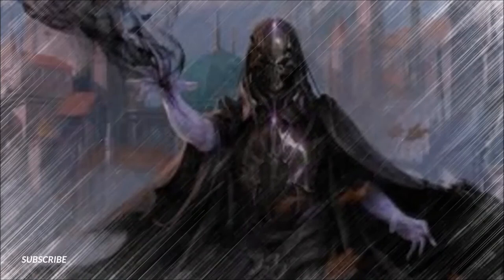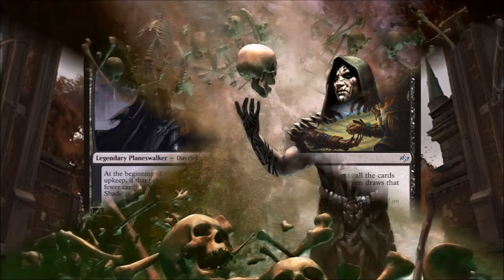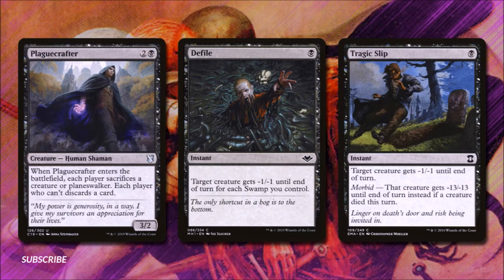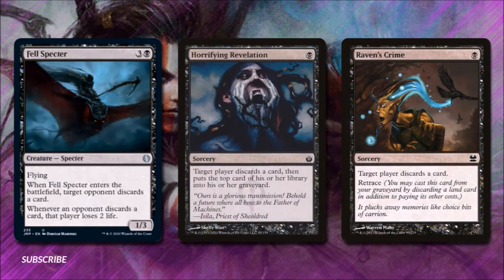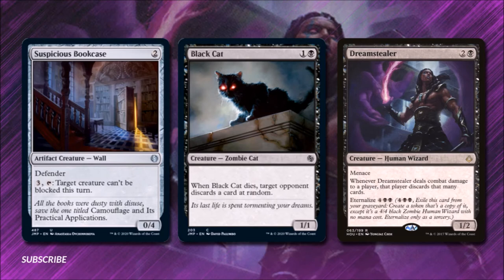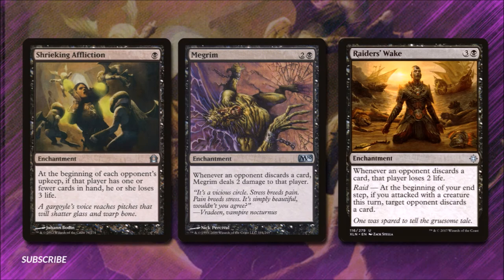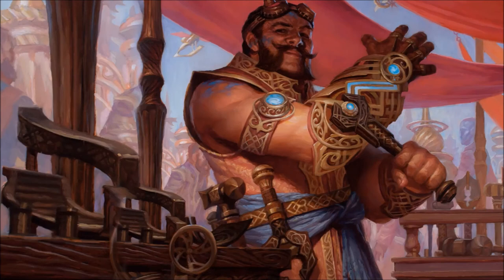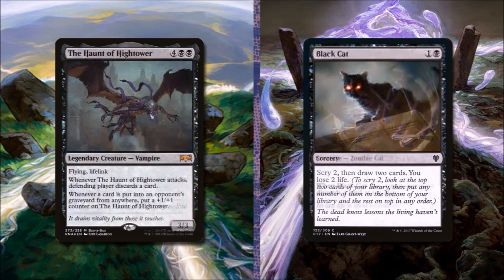Davriel Rogue Shadowmage Deck - Budget Mtg Oathbreaker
Stripped Down is a Davriel, Rogue Shadowmage discard deck for under 30.00. This is a budget oathbreaker decklist for all new players, and episode 6 of the Oathbreakdown.